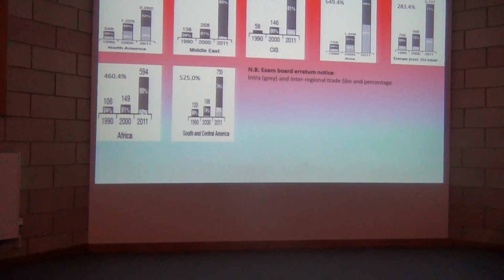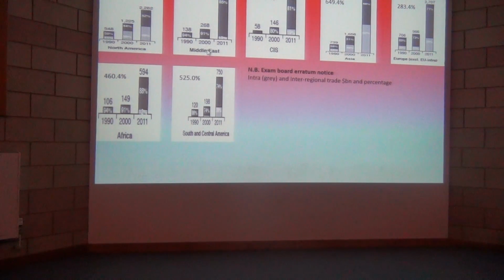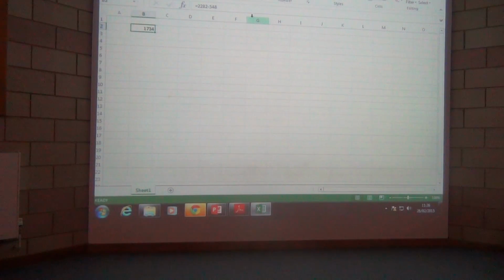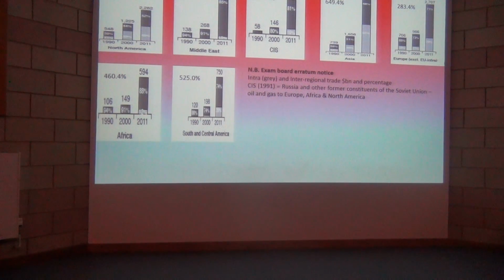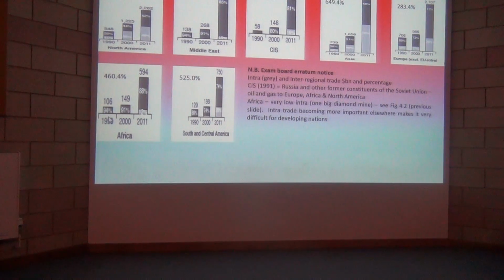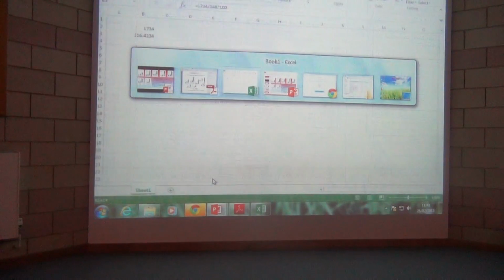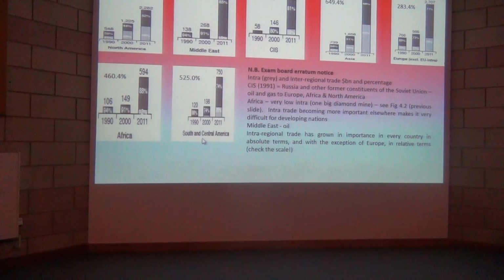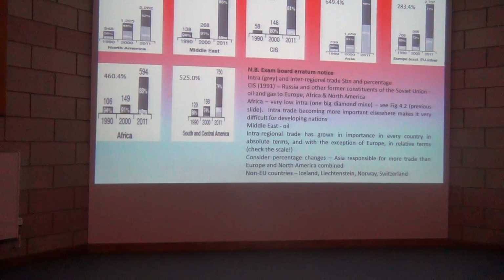Global Economy Extract 4 Figure 4.3